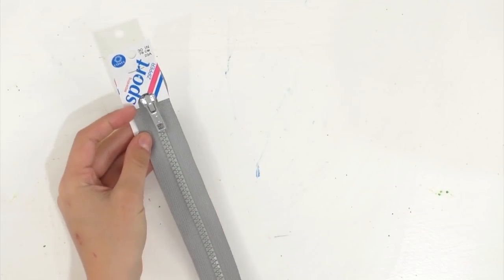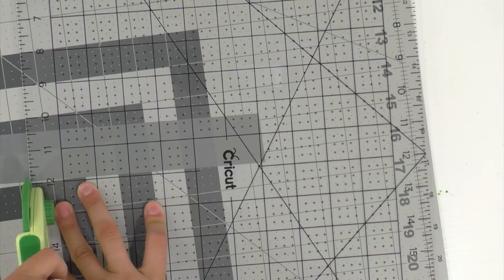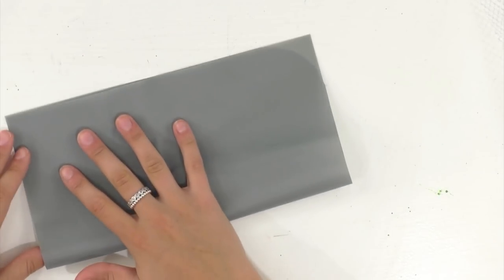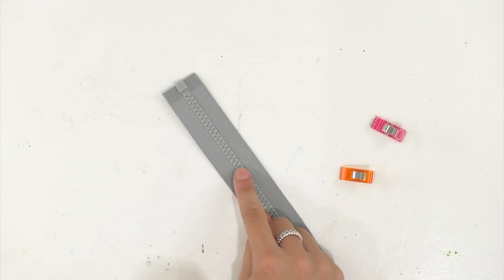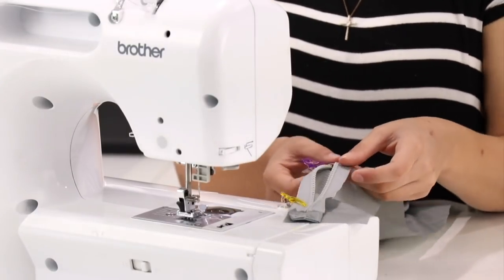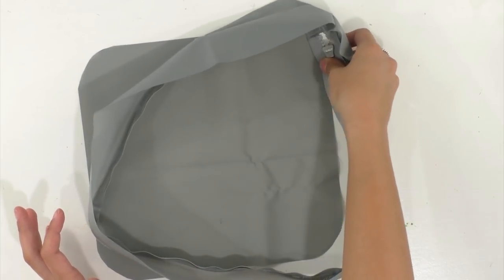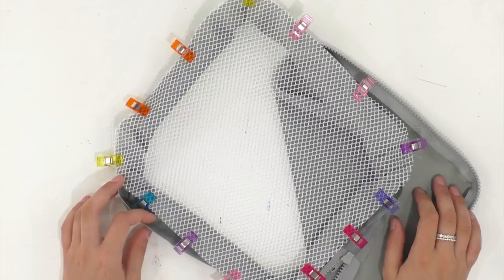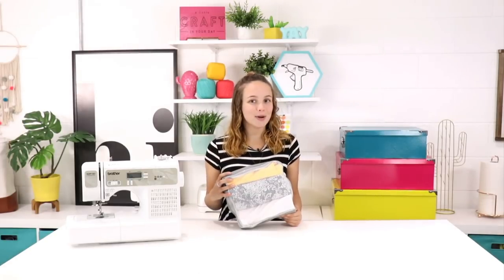DIY PACKING CUBE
Have you ever wanted to learn how to make your own packing cube? They are a life changer when it comes to packing for trips and staying organized! This is a great sewing project for beginners and experts alike. If you love to travel, you definitely need some packing cubes!  Grab your sewing machine and let's get started.

💚💚Try our membership for only $1!